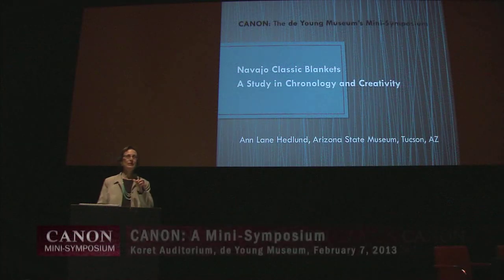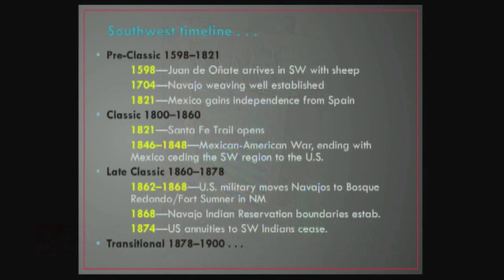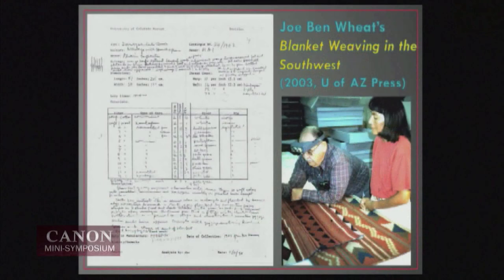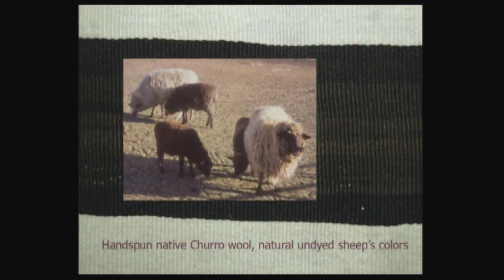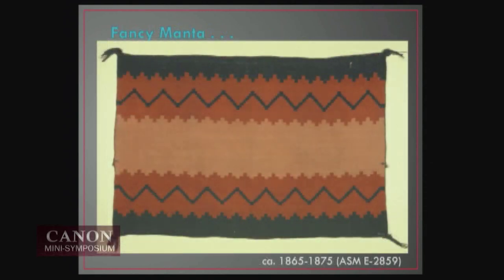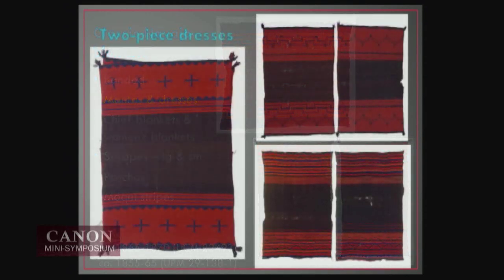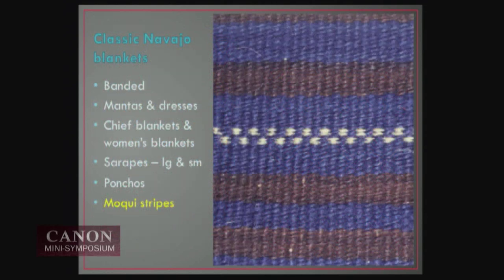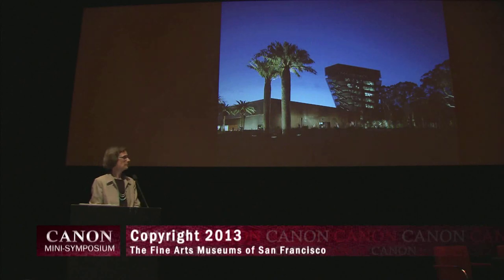Canon: A Mini-Symposium | Navajo Classic Blankets: A Study in Chronology and Creativity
Canon: A Mini Symposium was held at the de Young Museum on February 7, 2013.

Ann Lane Hedlund, PhD, Curator of Ethnology and Director of the Gloria F. Ross Tapestry Program, Arizona State Museum; Professor of Anthropology, The University of Arizona, Tucson. As a cultural anthropologist, Dr. Hedlund has conducted fieldwork among Native American weavers and other artists since the mid-1970s and has interest in worldwide textile producers. She has written many publications and curated museum exhibitions throughout the country. Hedlund edited Joe Ben Wheat's award-winning book Blanket Weaving in the Southwest, and her own book Navajo Weaving in the Late Twentieth Century: Kin, Community, and Collectors received the Arizona Highways/Arizona Library Association award for nonfiction. Her most recent book, Gloria F. Ross and Modern Tapestry, documents the 20th-century tapestry-making career of Ross and raises questions about the nature of transnational collaboration and cross-cultural art ventures. Hedlund received her PhD in anthropology from the University of Colorado--Boulder and her MA in museum studies from Texas Tech University.